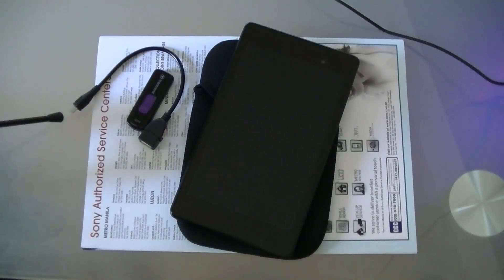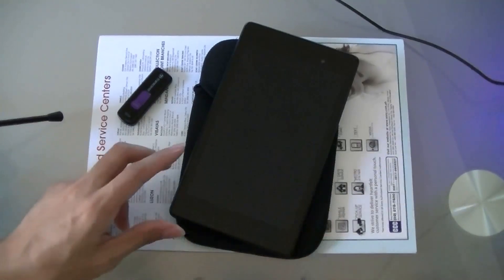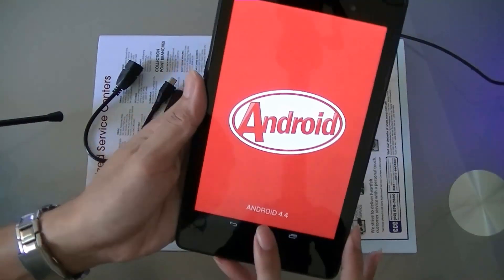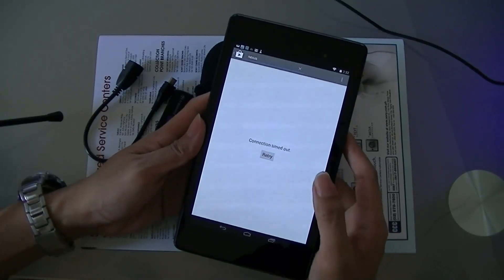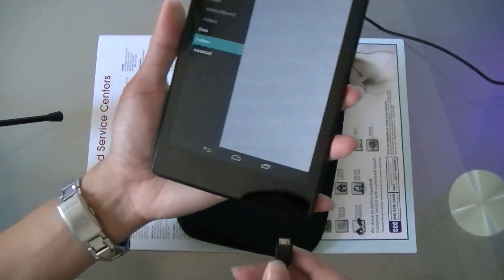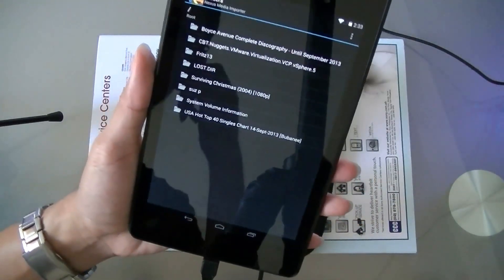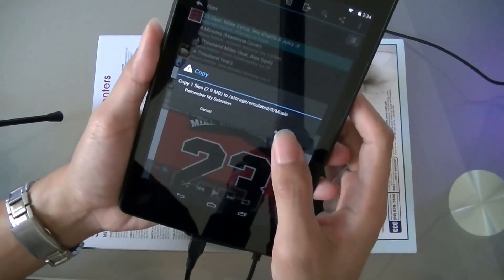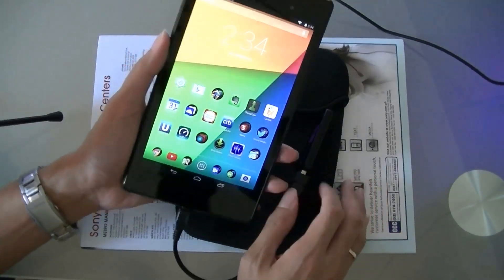How to Use USB OTG on Unrooted Nexus 7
This is how to use USB OTG on an unrooted Nexus 7 2013